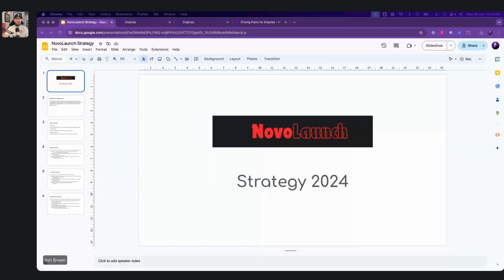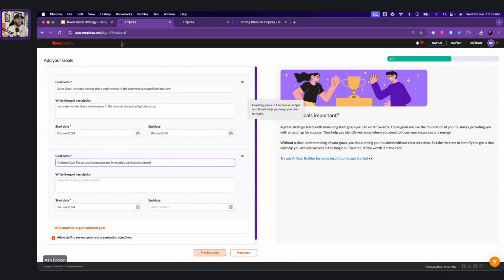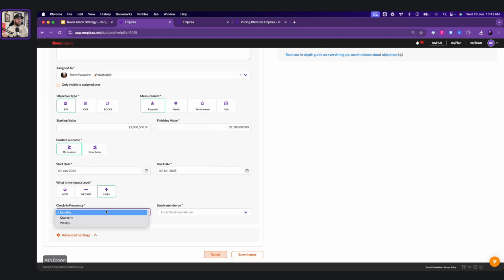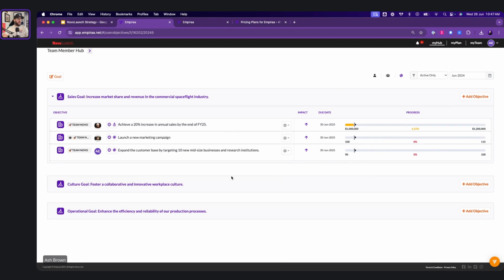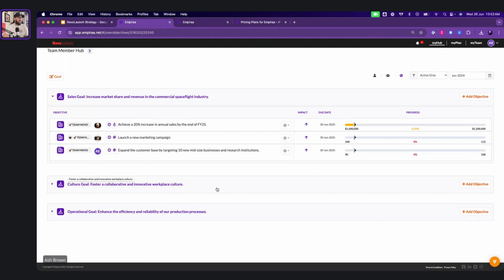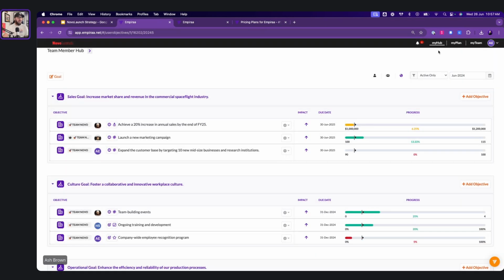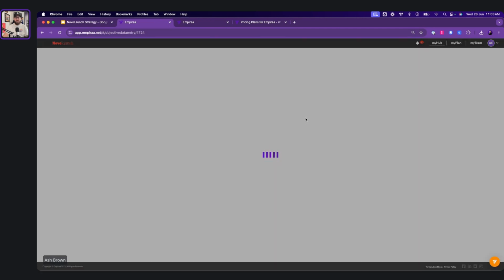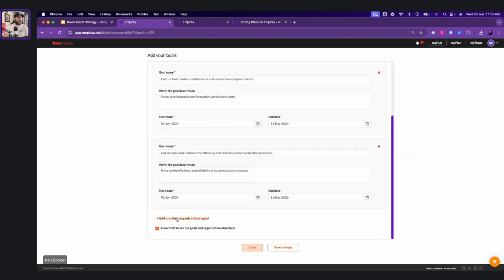Optimizing your strategy with Empiraa